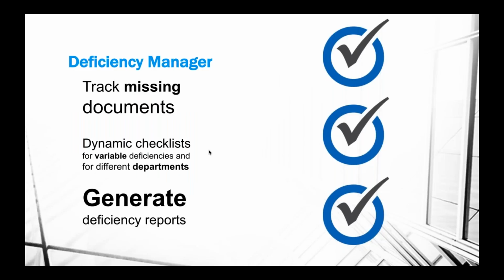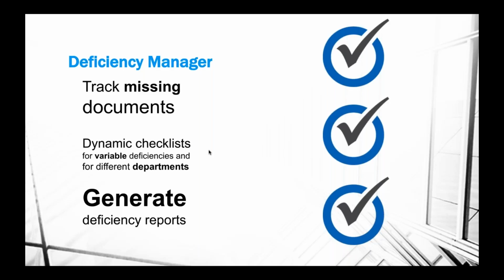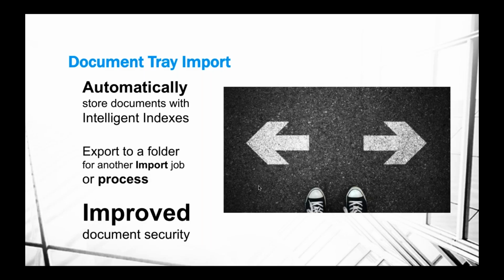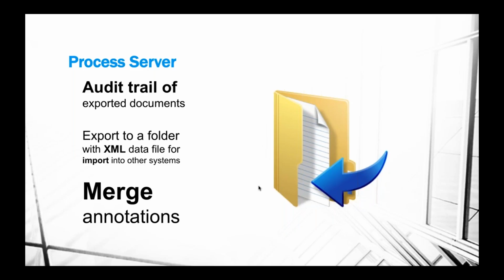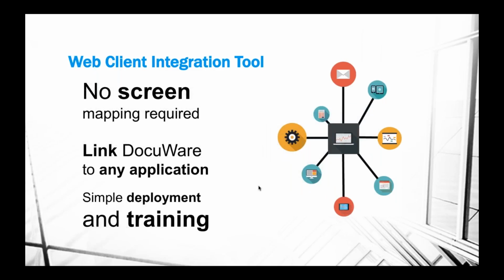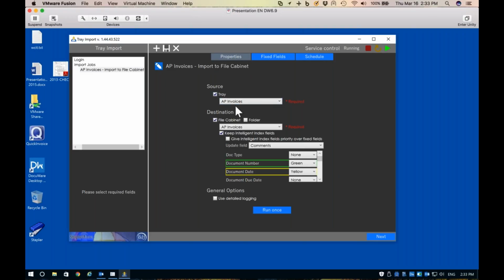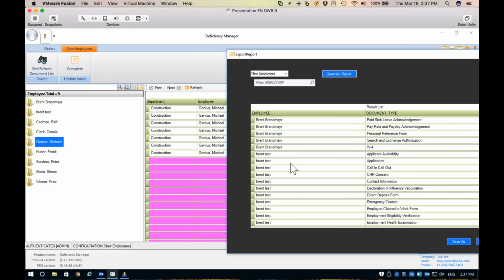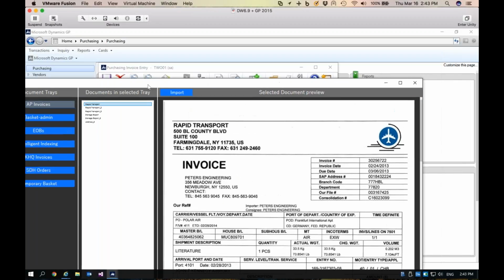StapleWare 2017 Webinar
StapleWare Webinar - new modules and features overview.